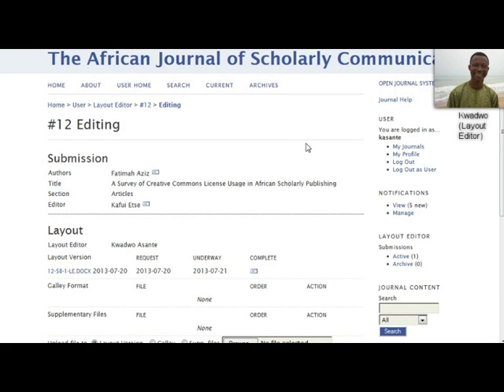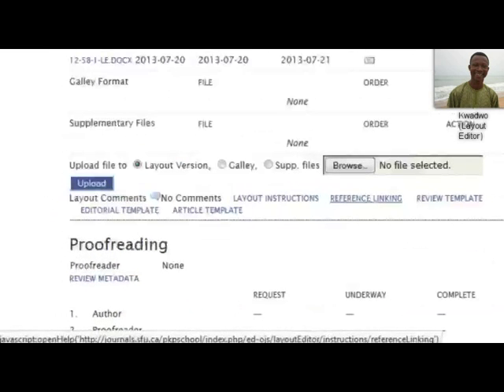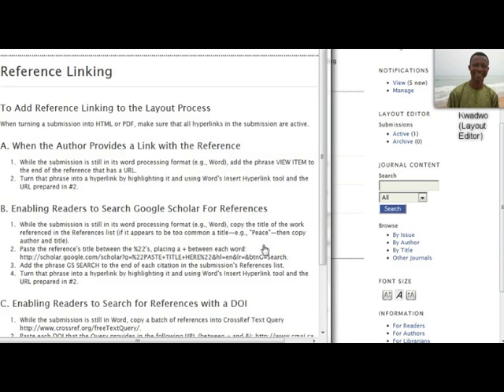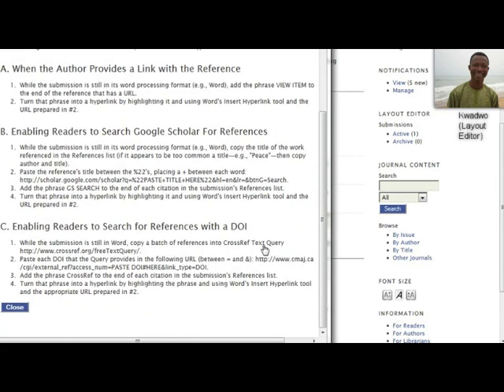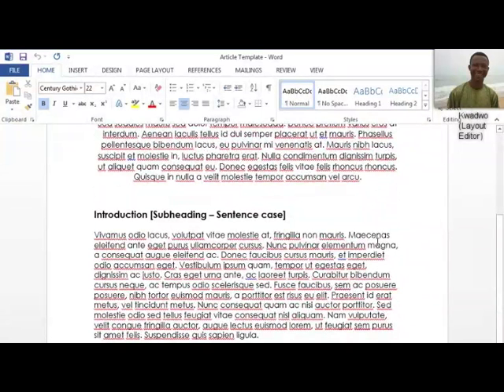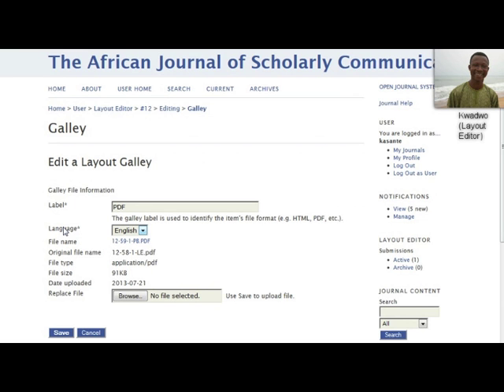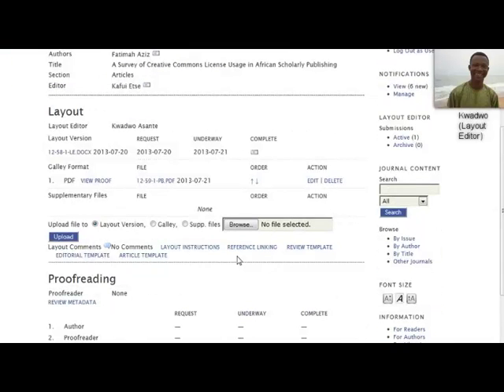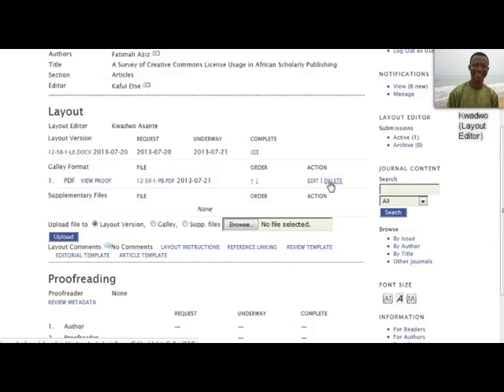PKPSchool: OJS for Editors: Lesson 18: Layout Editing